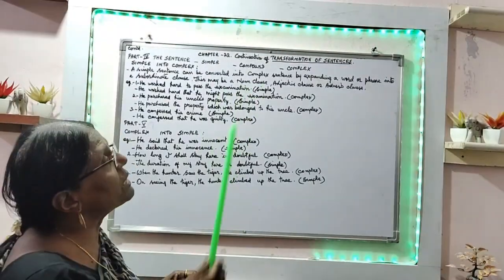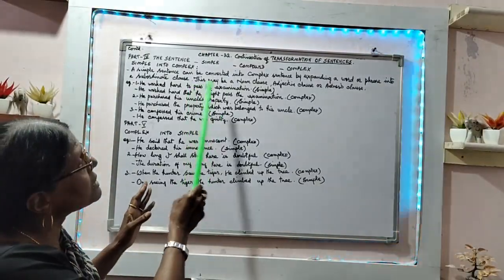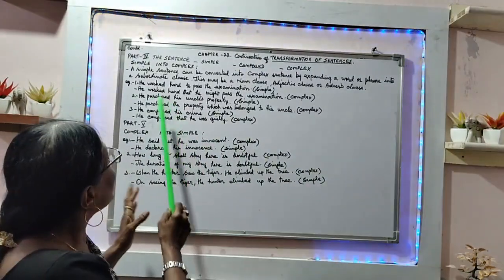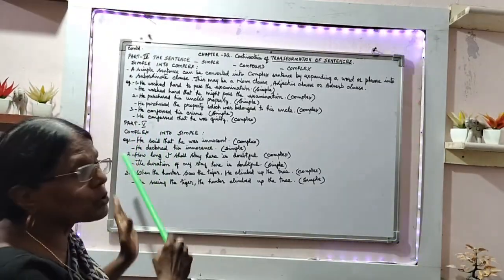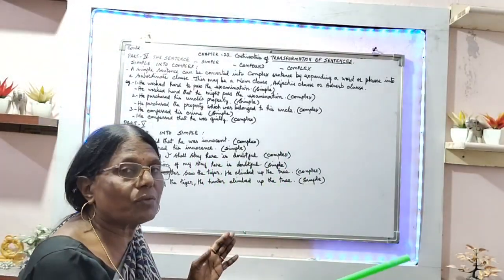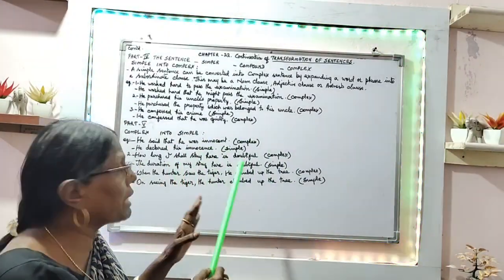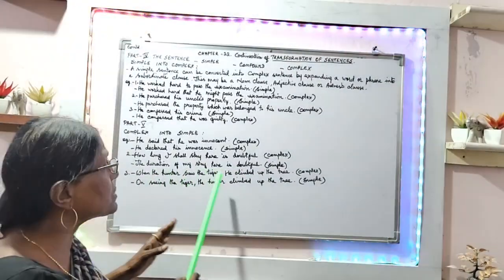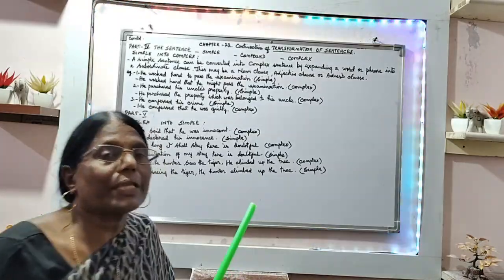Contd. Chapter : 22 - Part - IV & V